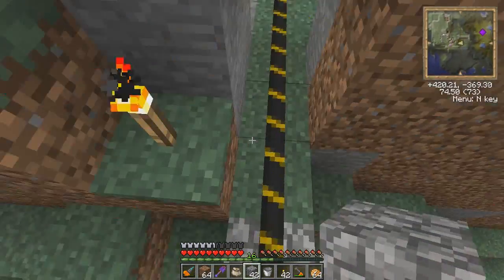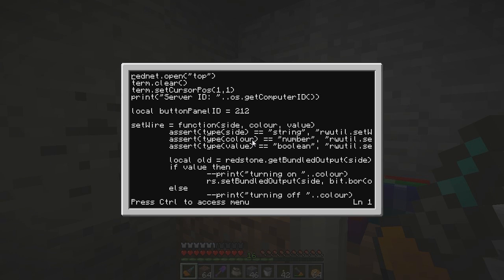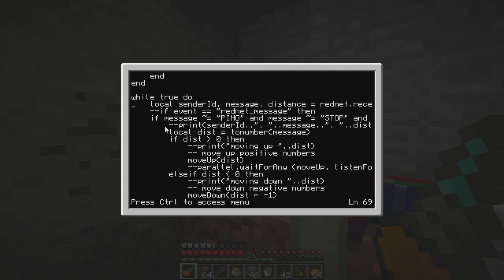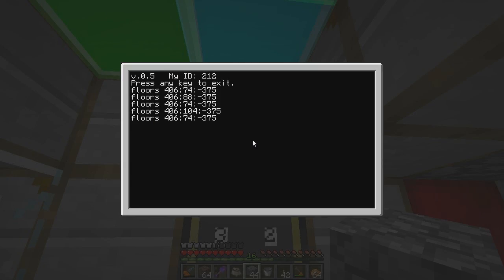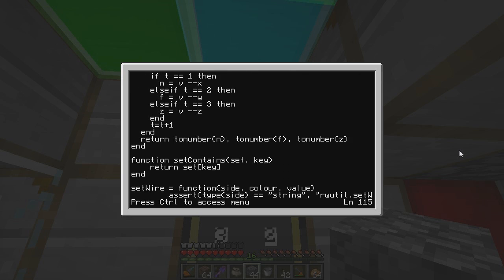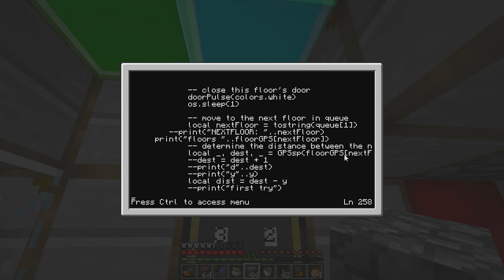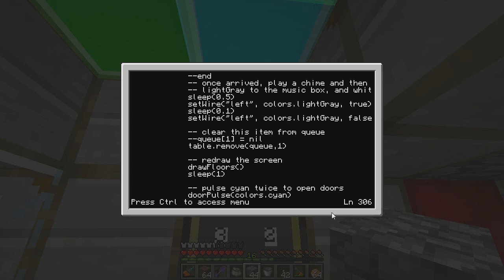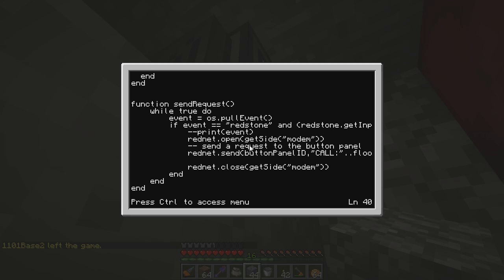Mindcrack Fanserver FTB #10 - Completed Elevator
I show off my elevator and go over all the Computercraft magic.